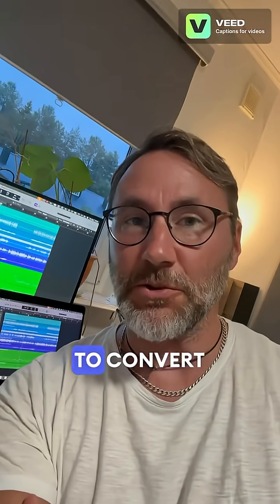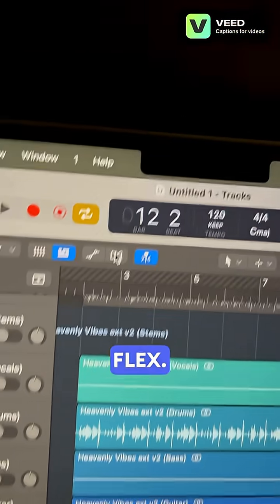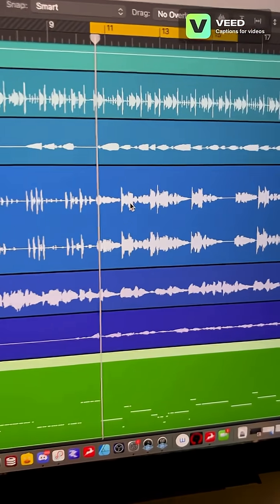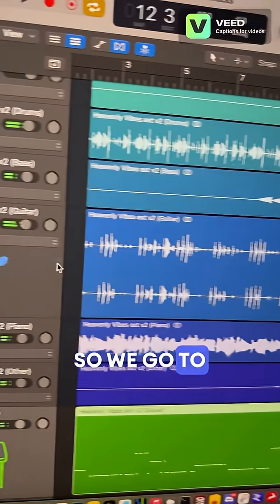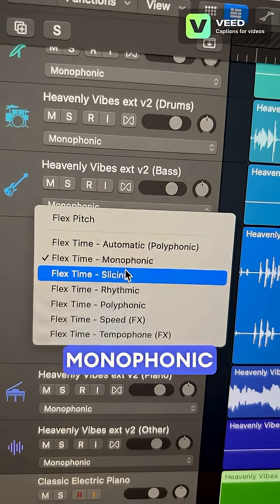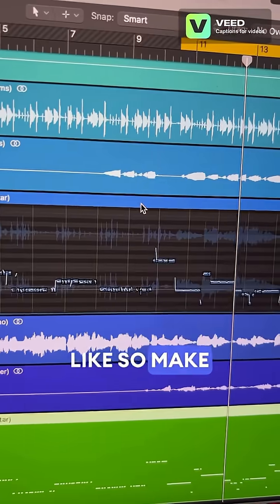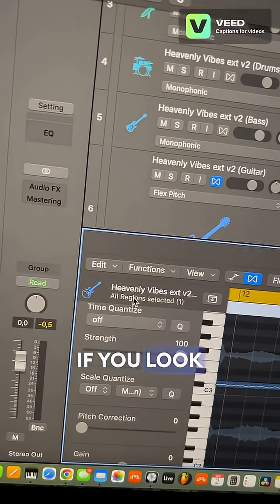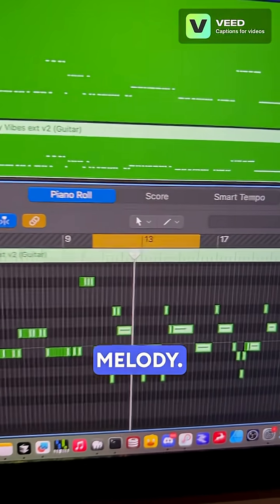Audio To Midi in Seconds (Logic Pro X)